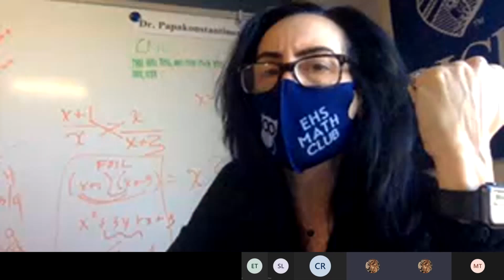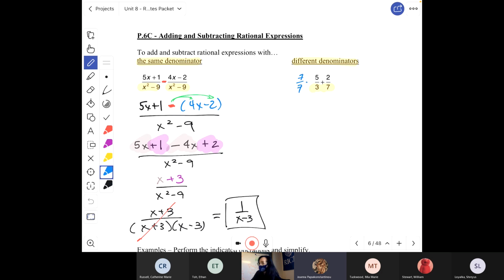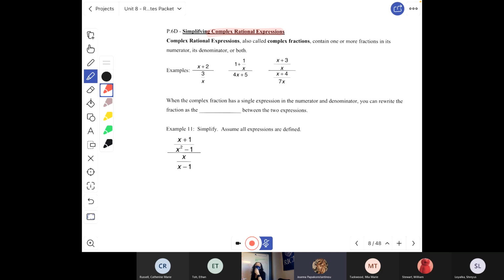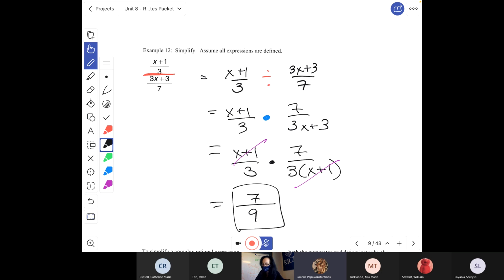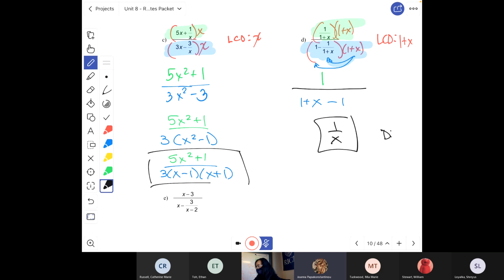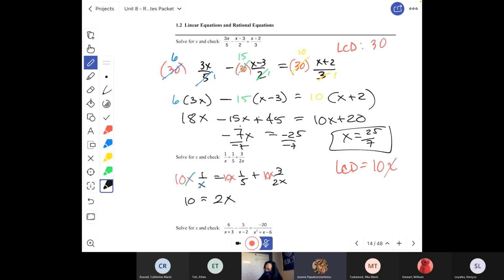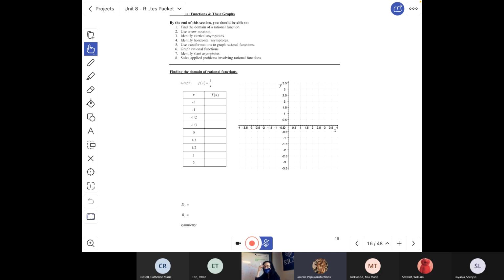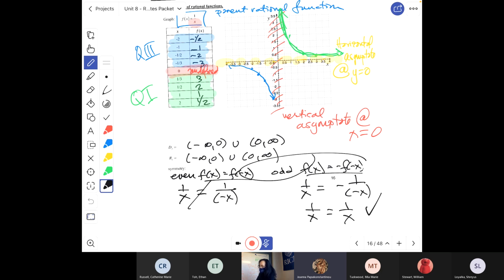P.6 Complex Fractions, Rational Equations (recorded lesson)